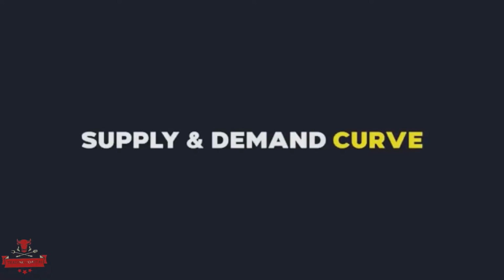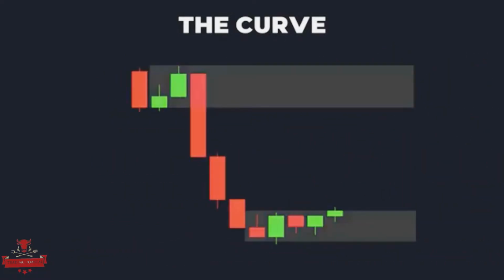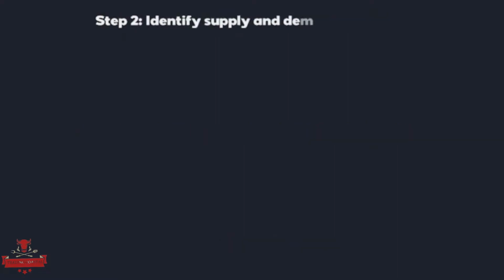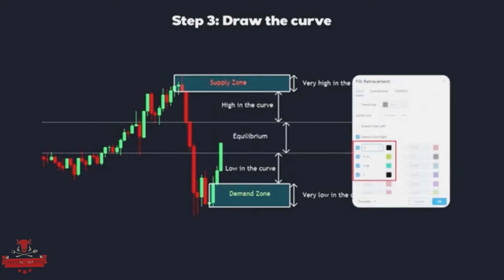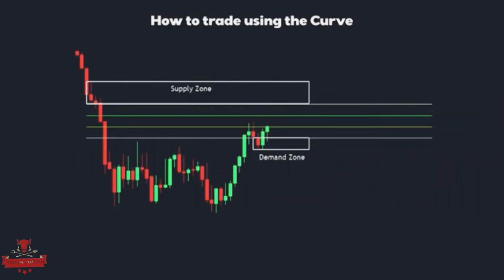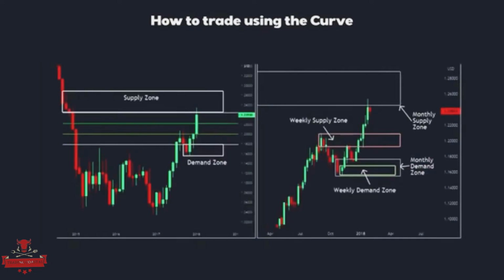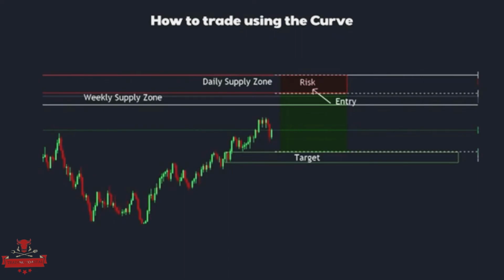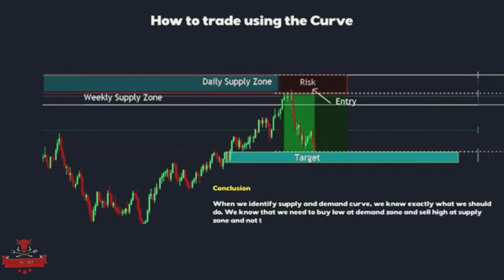How To Trade Supply & Demand CURVE explained 📈